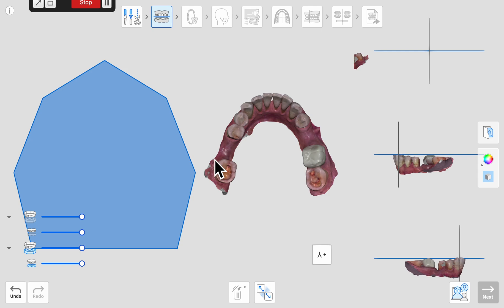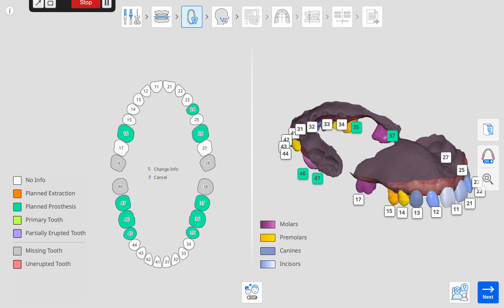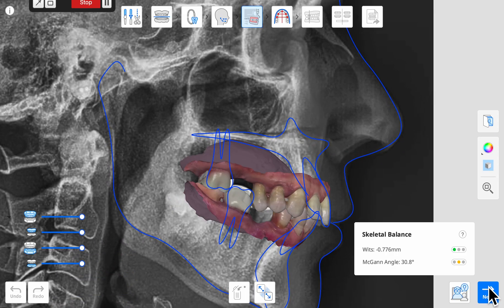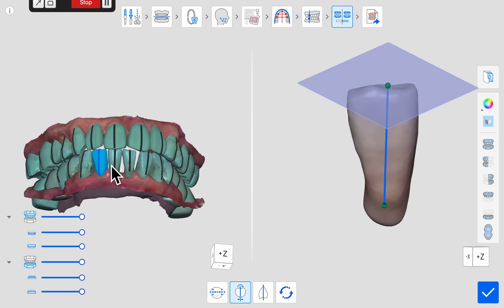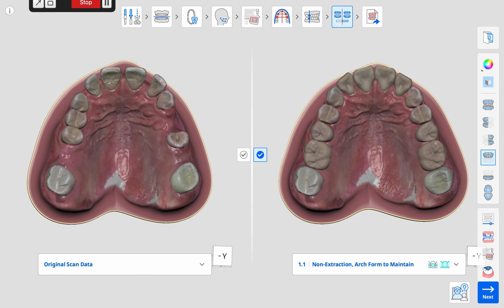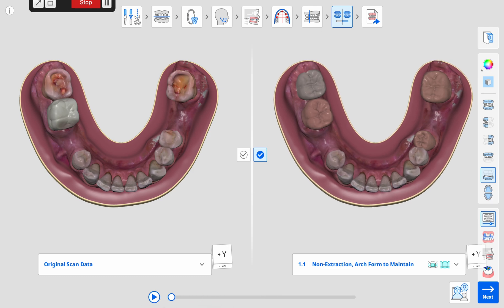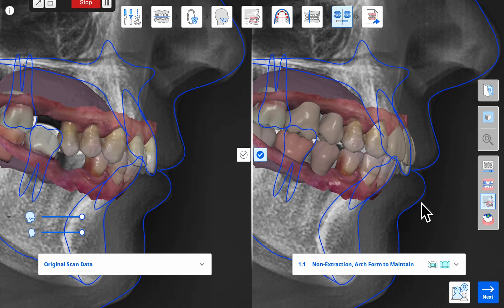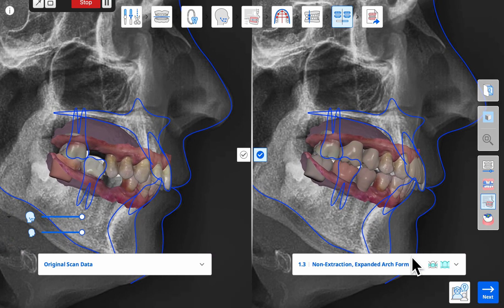Pre-Restorative Orthodontics with the Progressive Ortho Simulation App | Feat. Dr. Collins Harrell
Discover how, with the assistance of our new Progressive Ortho Simulation App, you can easily consider integrating orthodontics in your restorative planning, offer a range of treatment options, and easily demonstrate the ideal finish to your patients!

Progressive Orthodontics has been the world's #1 orthodontic continuing education provider since 1984! Our comprehensive education has taught thousands of general dentists how to provide patients with top-quality orthodontic care.

We take you, the general dentist, from start to finish and beyond with our lifetime support guarantee, mentoring and consulting services, and free lifetime re-take policy. We take pride in our classes and graduates, and we want to help guide you to a more fulfilling and lucrative livelihood through orthodontics.